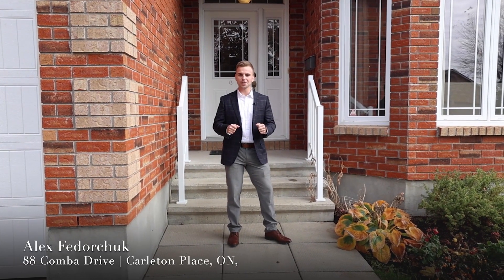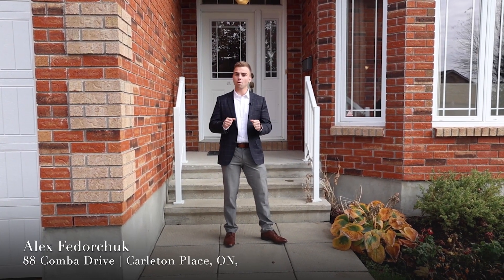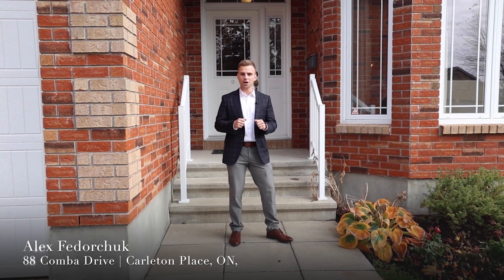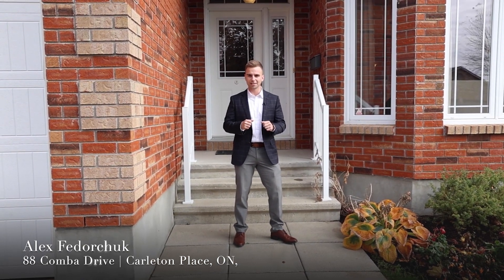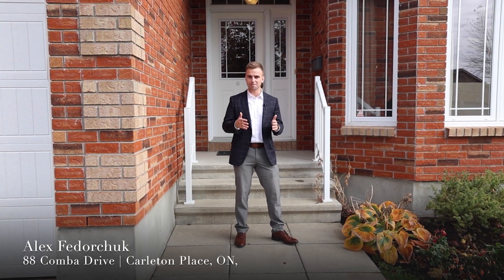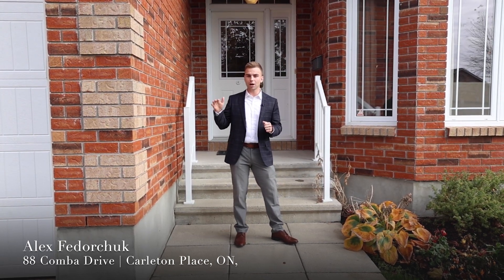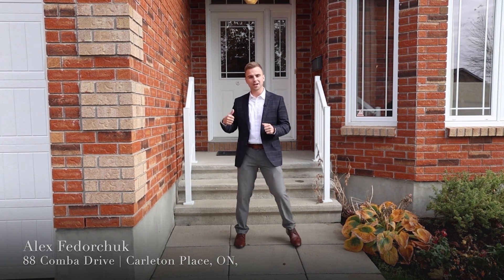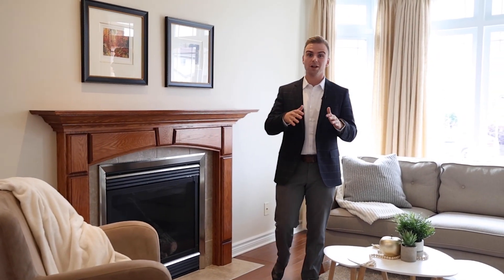88 Comba Drive